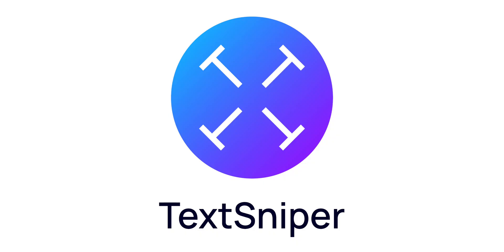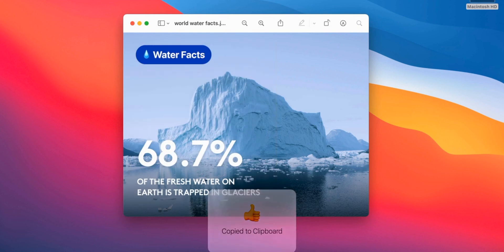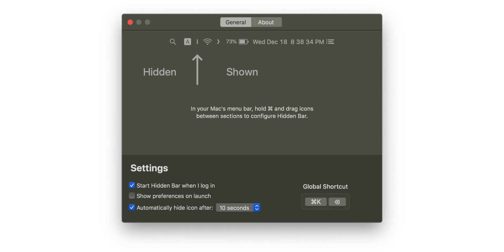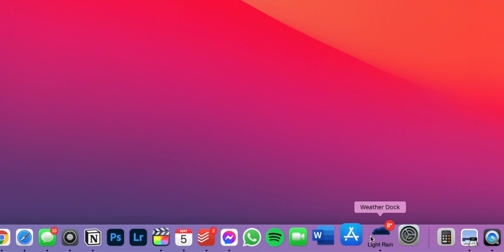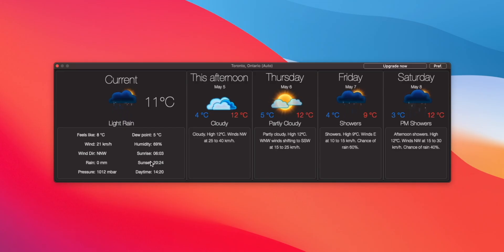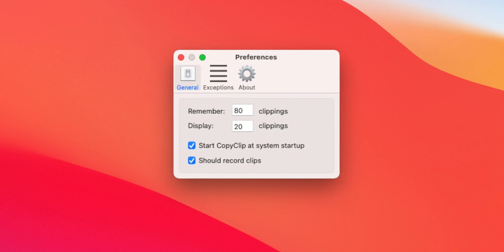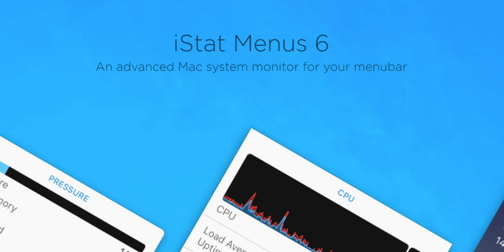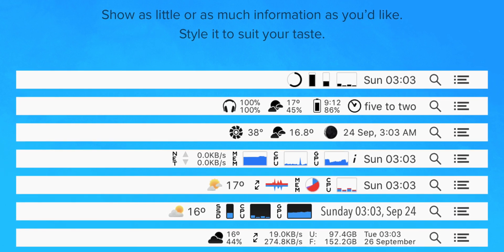Extremely Useful Mac Apps You MISSED In 2021! - What's On My MacBook Air M1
I'm willing to bet there are extremely useful Mac Apps you missed out on downloading in 2021! These are some of my favorite mac apps on my MacBook Air M1 Laptop!

0:00 Introduction
0:17 TextSniper
0:52 Hidden Bar
1:29 Weather Dock
1:51 CopyClip
2:58 iStats Menu 6

🖥️  Purchase M1 Macs Below! (Amazon)
M1 MacBook Air
M1 MacBook Pro
M1 Mac Mini

⌨️ My Mac Setup Below! (Amazon)
LG UltraWide 34 Inch 21:9 Curved Monitor
Logitech MX Master 3 Wireless Mouse for Mac
Logitech MX Master Keys for Mac
PrimeCables Sit to Stand Electric Height Dual Motor
Seagate Expansion Desktop 6TB External Hard Drive
G-Technology 6TB G-DRIVE USB 3.0
QGeem USB C Hub for Mac

🍎 Recommend Cleaning Software For M1 Macs!

Sony a7RIII Mirrorless 4K Camera
Sony a6600 Mirrorless 4K Camera
Rode VideoMic Pro+
Sigma 16mm f/1.4
Sony 10-18mm f/4 OSS Wide-Angle
Sony 50mm f/1.8